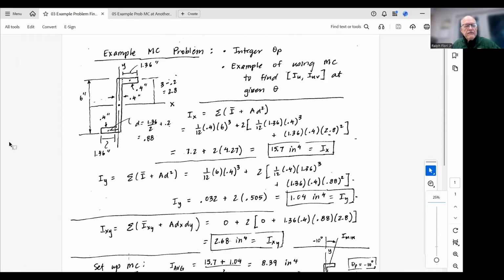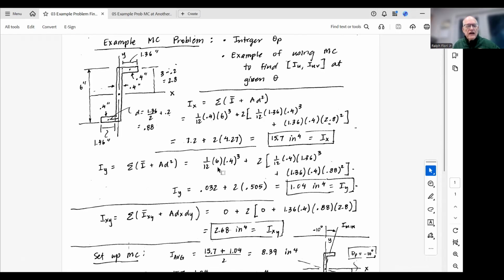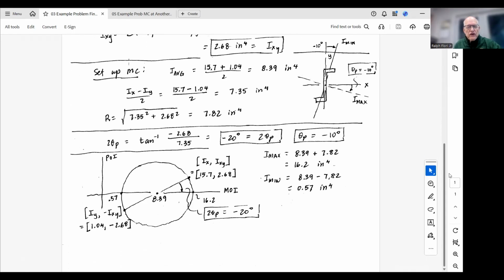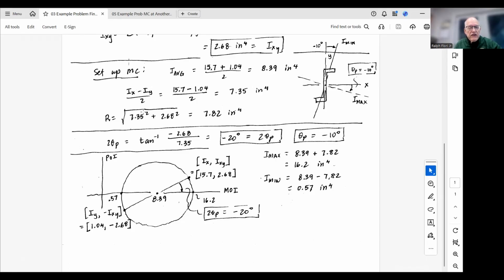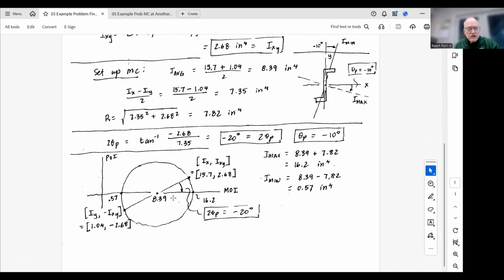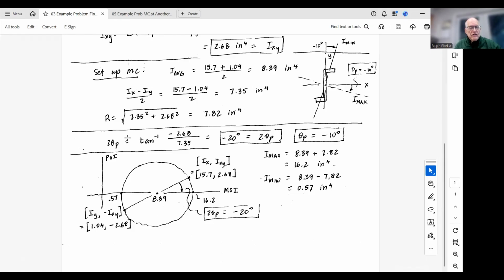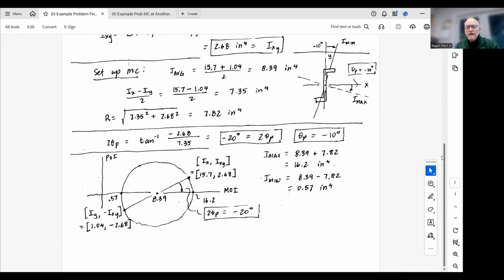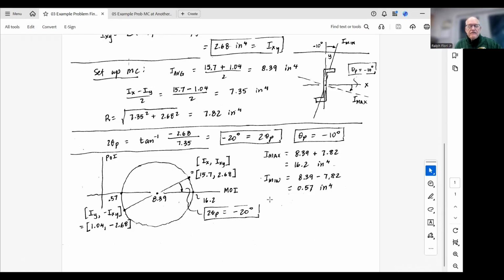Mohr's Circle Example Problem 2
This is a basic Mohr's Circle problem where we start with Ix, Iy, and Ixy, plot the Mohr's Circle, determine Iavg, Imax and Imin, plot the x and y points, and determine theta P.